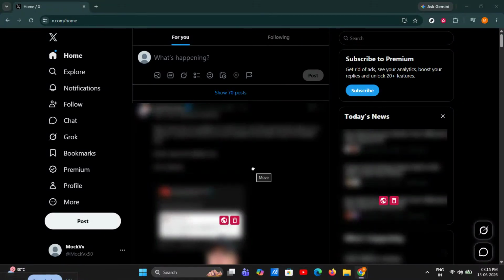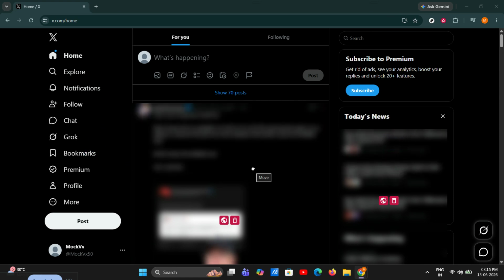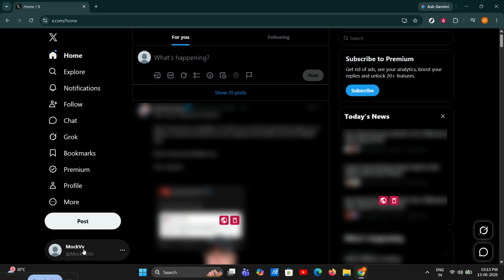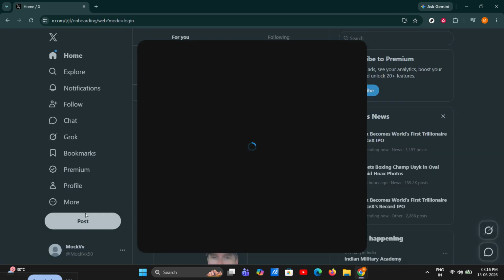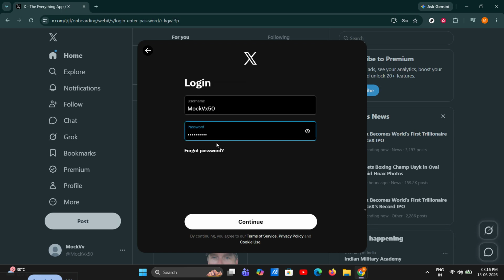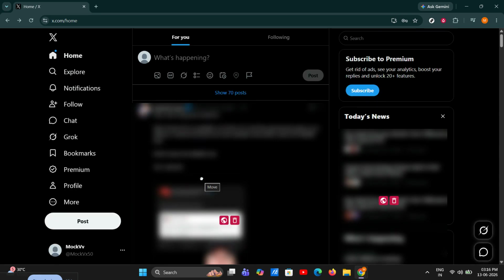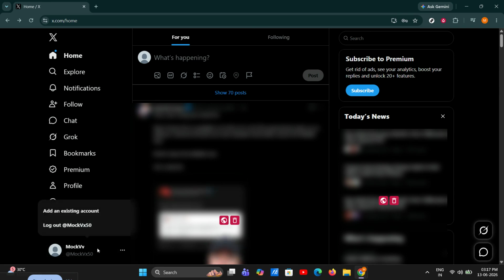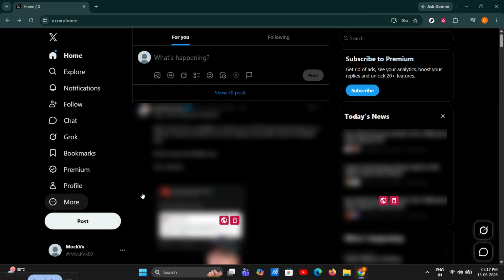How To Add 2nd X.Com/Twitter Account (Easy Step-By-Step Guide)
Learn how to add a second X.com, formerly Twitter, account and switch between multiple profiles in just a few clicks. This easy tutorial shows you how to log in safely, connect another account, and move between accounts quickly.

🕚Timestamps:
0:00 Intro
0:21 Open Your X Profile Card
0:44 Choose Add An Existing Account
1:05 Enter Second Account Credentials
1:34 Verify With 2FA If Needed
1:51 Switch Between Accounts Instantly

✍️What You'll Learn In This Video:
• How To Add A Second X.Com Account
• How To Log Into Multiple X Accounts
• How To Switch Between X Profiles Instantly
• How To Use Add An Existing Account On X
• How To Set Up A Second Twitter Account Safely
• How To Manage Personal And Brand X Accounts
• How To Use Two-Factor Authentication On X
• How To Navigate The X Account Menu

💡Pro Tips:
• Use a secure password for every X account you add.
• Turn on two-factor authentication for better account protection.
• Keep your primary and secondary accounts clearly separated for easier management.
• If you do not see the add account option, refresh X or try the desktop version.